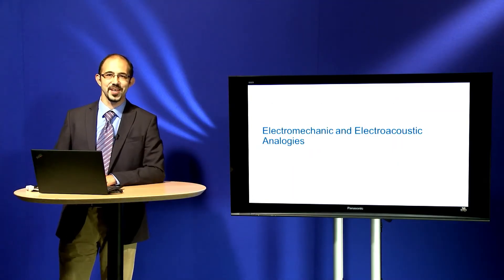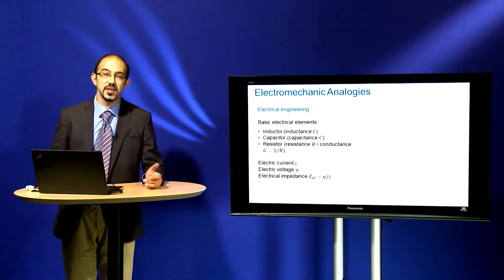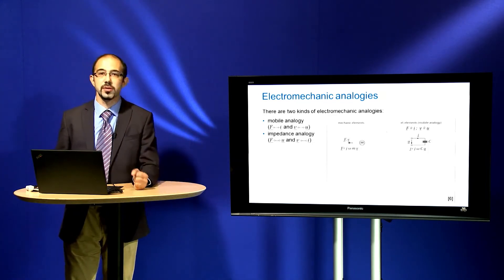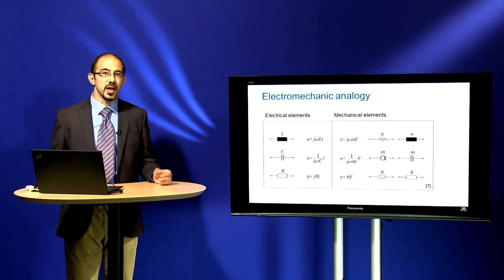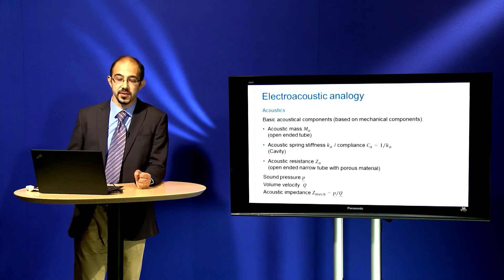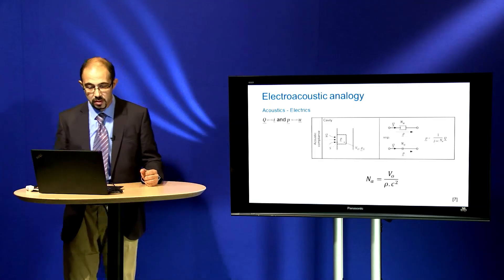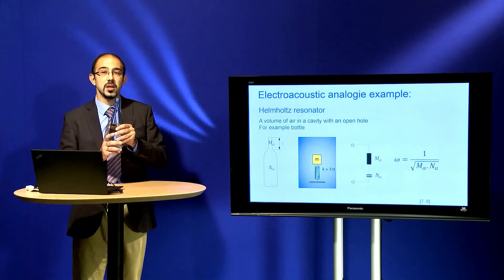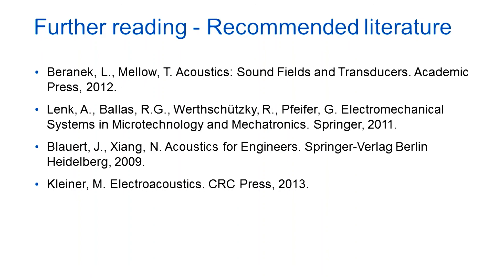Electroacoustics Part 3 MOOC Communication Acoustics Prof Ercan Altinsoy TU Dresden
Part3: Electromechanic and electroacoustic analogies

Electroacoustics is a part of the MOOC Communication Acoustics engineering course, which was prepared by top experts in the field of communication acoustics, who are all affiliated with TU9, the nine leading Universities of Technology in Germany. Together, they have pooled their expertise in order to teach a comprehensive basic understanding and indicate current research trends to you. Learn about the various ways we hear and perceive sound and how to improve technology and products for better communication. Ercan Altinsoy is Professor of Audio and Haptic Engineering at Technische Universität Dresden. He has always been passionate about sound, music, and haptics. His main research concept is perception-based engineering. His research subjects include the development of novel audio and haptic interfaces, vibroacoustics, psychoacoustics, product sound design / quality, and vehicle acoustics.